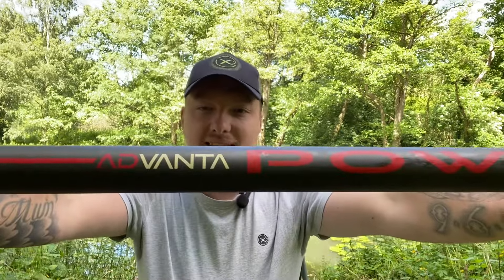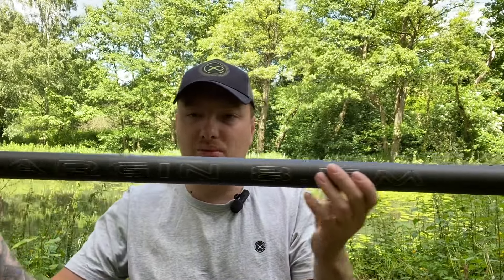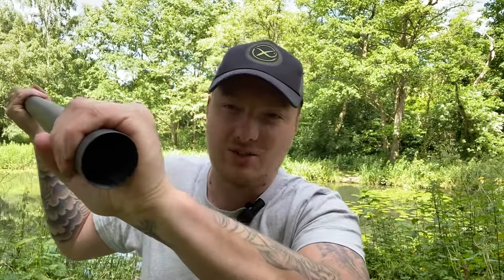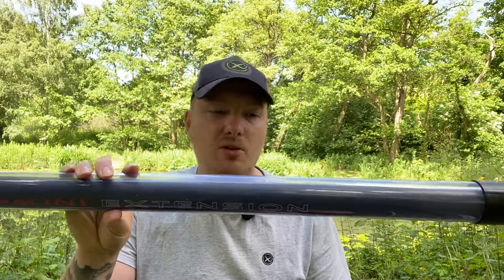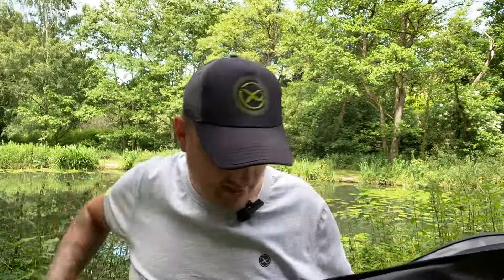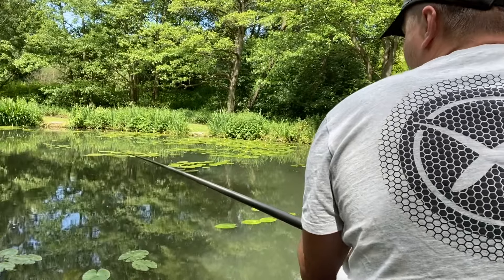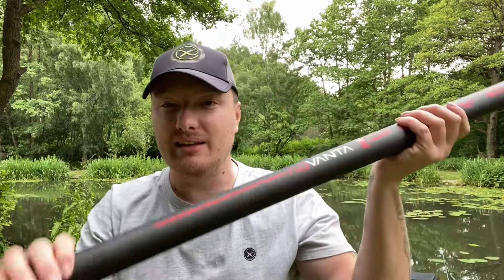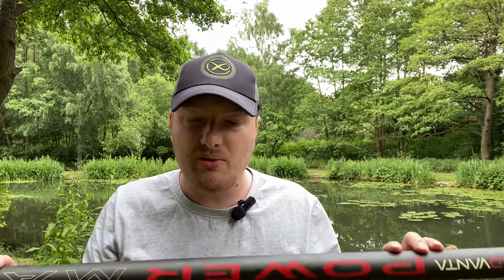Advanta Power Margin Pole 8.5M Review (Was This Batter Than The Preston Edge Monster ??)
Hope you people enjoyed this Pole review if you did please leave a like and share the video around also post your comments and subscribe for new videos every week thanks.